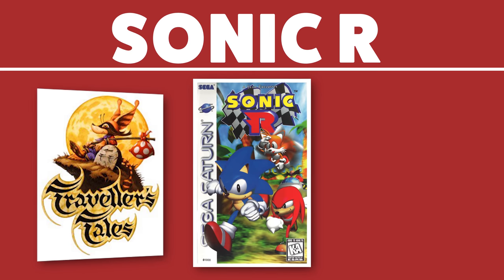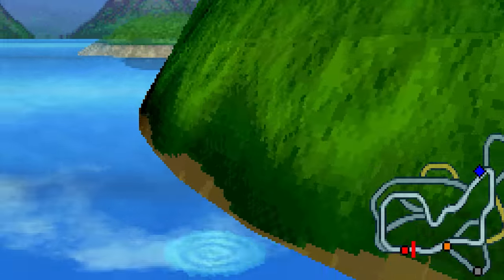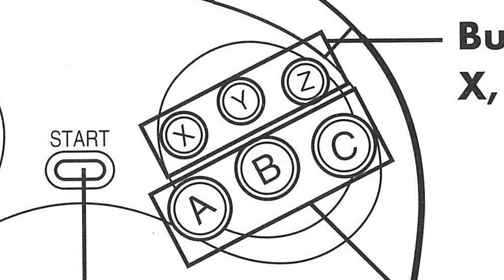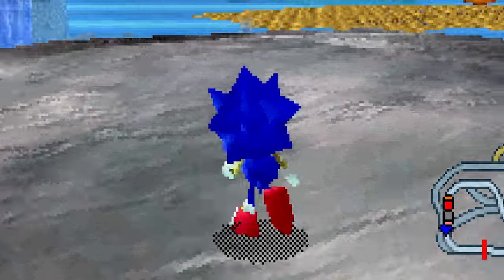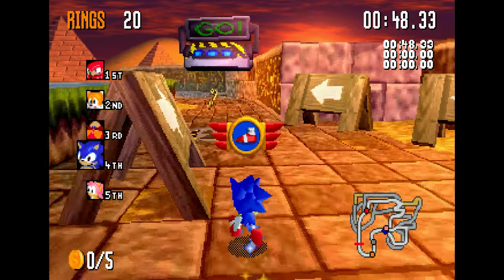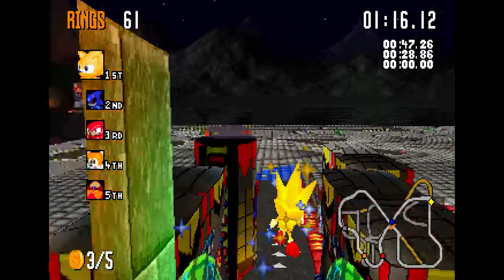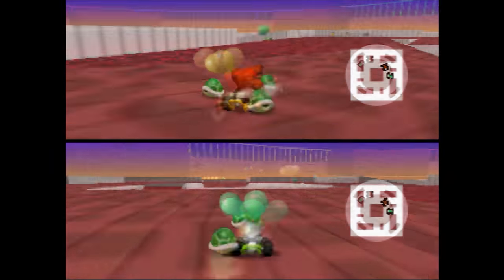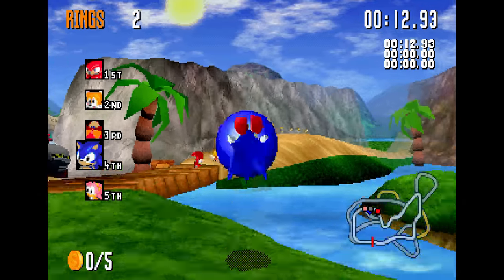Sonic R - Just Bad Games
Sonic The Hedgehog has a need for speed! But will Sega Saturn keep up?